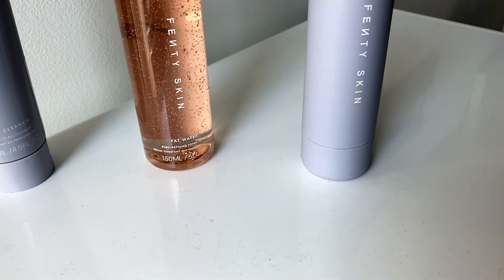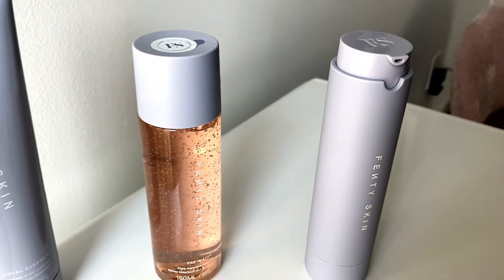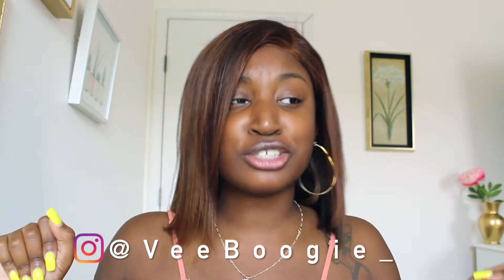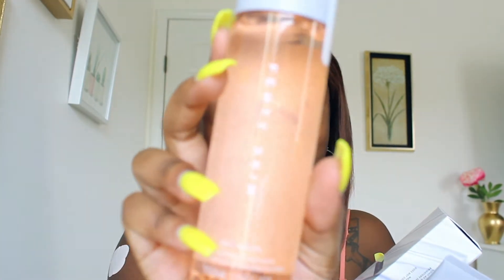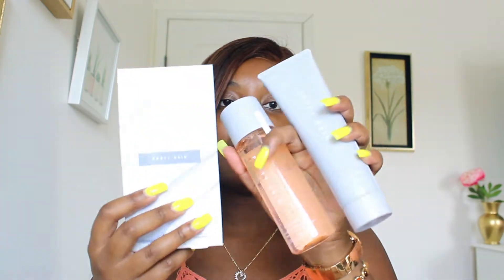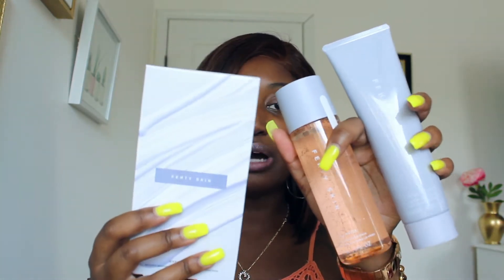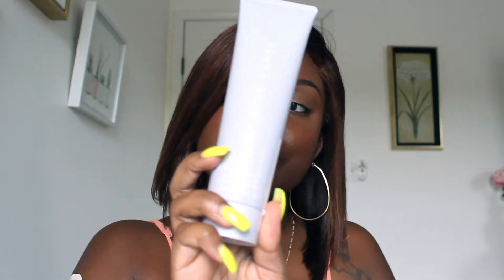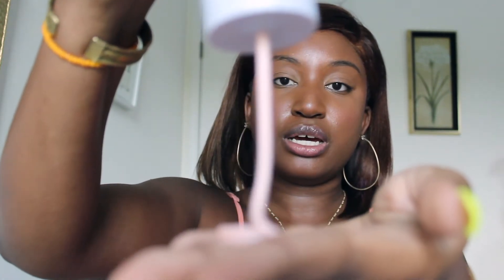Fenty Skin First Impressions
hey y'all! I decided to try out Miss Rih Rih's new skincare line and whew chile she had me in the first half lmao. Watch the video and let me know if you agree. Hope you enjoy it! (:

PRODUCTS USED:
Fenty Skin CLEANS'R
Fenty Skin FAT WATER
Fenty Skin MOISTURIZER + SPF

WIG:
Made by @ashlinikkole on Instagram